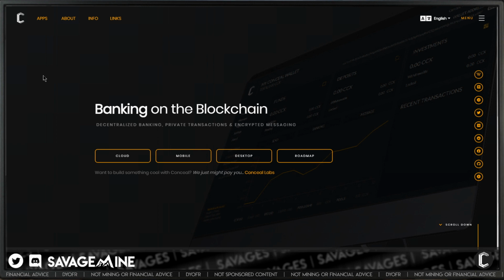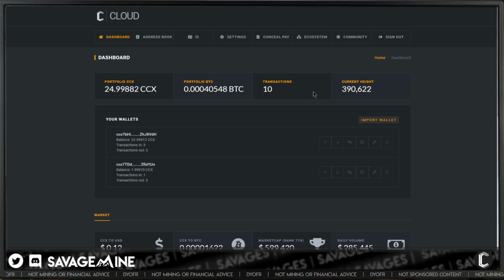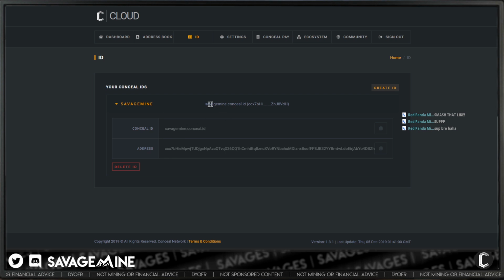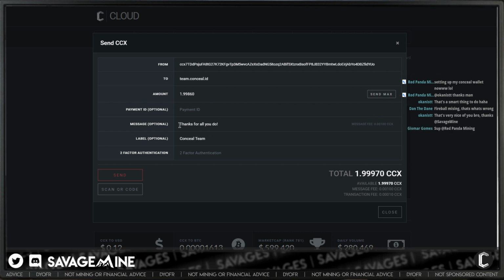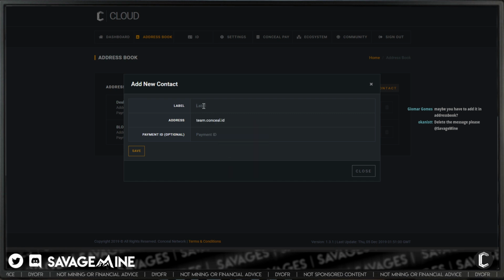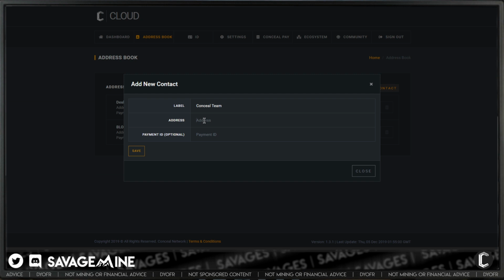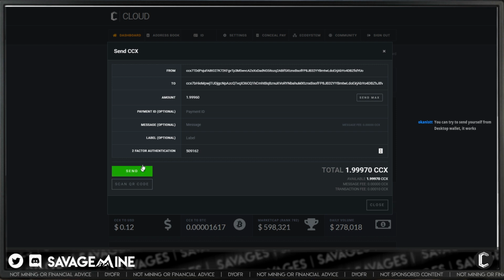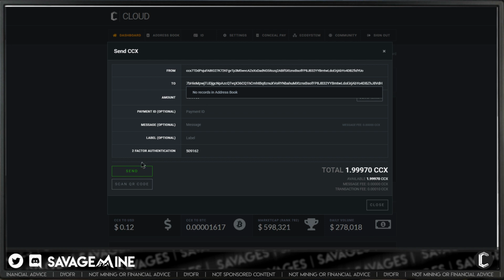Branding the Blockchain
Some aspects of cryptocurrency are overwhelming for newcomers and the uninitiated. One thing that discourages people right away during the on-boarding efforts is the intimidating public keys and addresses. The length, the numbers, the letters, etc. Conceal ID looks to tame this animal with Conceal ID. Let's dive into it!

If you want, you can buy me a shot of Fireball!

BTC: 3KRxp7xuX7qH6GDrkY7Y5TGmac8cLxiKcv
ETH: 0x4f2D98dC32A6Be4324FF17E03624790a92F5295B
ETC: 0x04b2162c4d2d6557fba35de93e486ac487827ef9
RVN: RLTYqwXdih6bRrL2g6htN7AoNRNiNmt6UK
ZEL: t1LhFwXo4dDnmREBXAxbnpcJ9D9FtuVAb24
AION: 0xa0e8bdc41087b728bacfd101c40ed4fb5211d2e1693968b545e3ccc1762c45da
BITC: b2Rwvd96vjxjajhnuMT6zPcguUWokXQNaT2zJLrD77HnmFqaZdXh

If you donate and you want a mention, just let me know!

Here's my most recent video!

LET's GET SOCIAL!